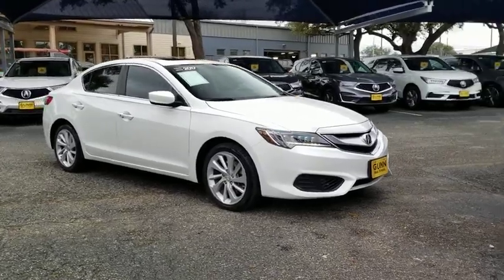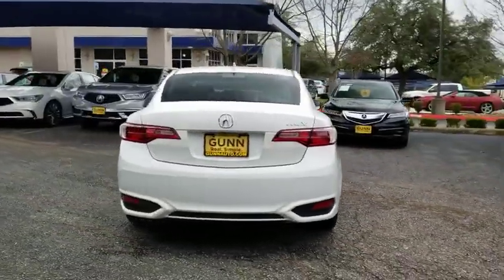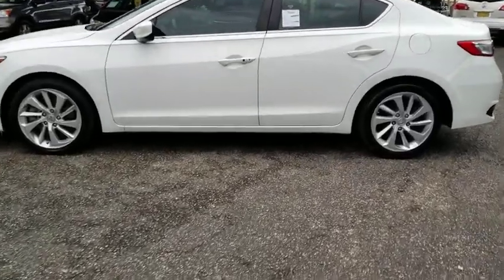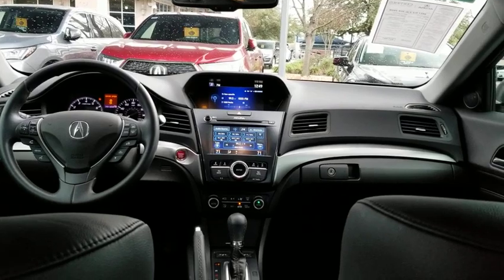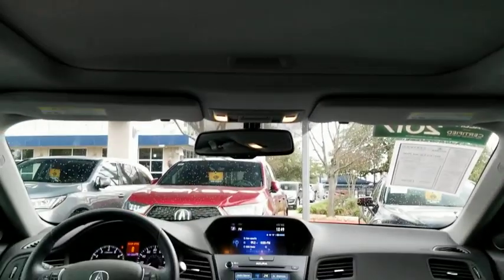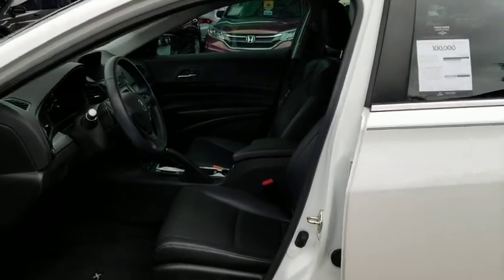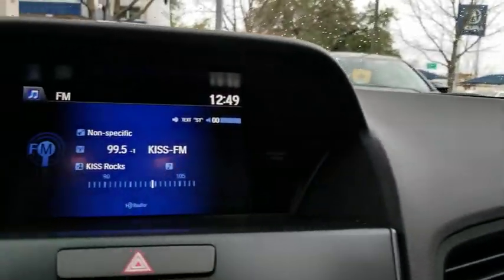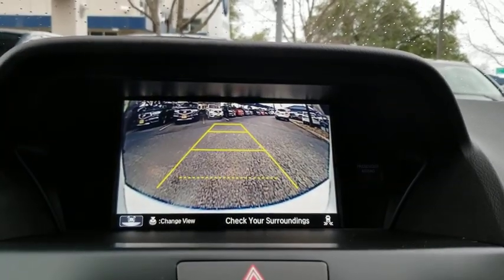2017 Acura ILX San Antonio, Austin, Houston, Dallas, Boerne, TX AW9841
2017 Acura ILX

Gunn Acura
11911 IH 10 W

ABS brakes, Electronic Stability Control, Front dual zone A/C, Heated door mirrors, Heated front seats, Heated Front Sport Seats, Illuminated entry, Low tire pressure warning, Navigation System, Power moonroof, Remote keyless entry, Traction control.Recent Arrival!CARFAX One-Owner. Clean CARFAX.Certified. Acura Certified Pre-Owned Details:* Vehicle History* Roadside Assistance* Transferable Warranty* 182 Point Inspection* Limited Warranty: 24 Month/100,000 Mile (whichever comes first) after new car warranty expires or from certified purchase date* 1st scheduled maintenance, Complimentary 3-month AcuraLink trial, Complimentary 3-month SiriusXM Radio Service. Includes Trip Interruption, Rental Vehicle Reimbursement and Concierge Service* Warranty Deductible: $0* Powertrain Limited Warranty: 84 Month/100,000 Mile (whichever comes first) from original in-service dateBellanova White Pearl 2017 Acura ILX Premium Package 8-Speed Dual-Clutch FWD 2.4L I4 DOHC i-VTEC 16V Premium PackageReviews:* Competitive pricing for a car with its level of equipment; precise steering lends a sense of sportiness; excellent crash test scores. Source: Edmunds